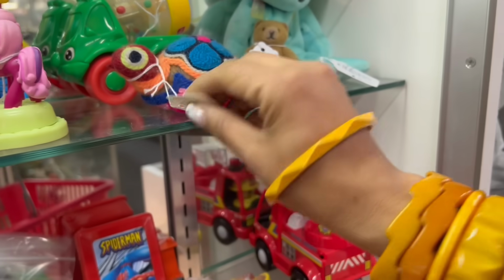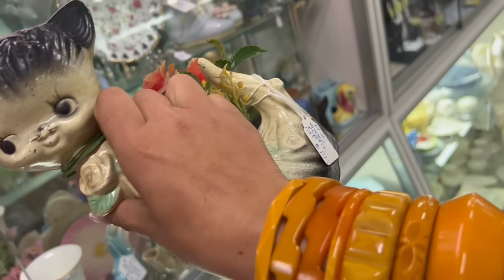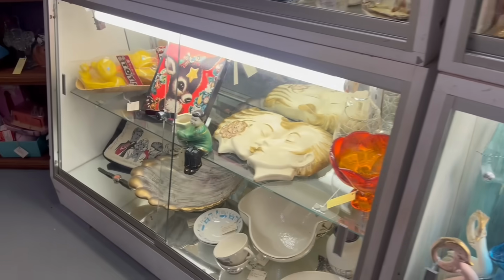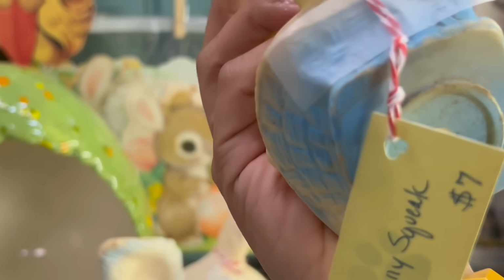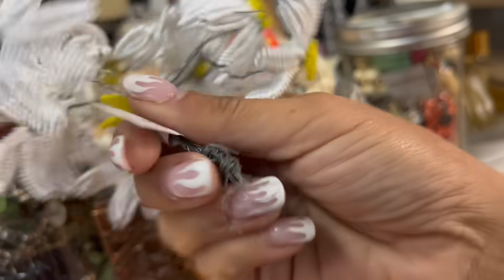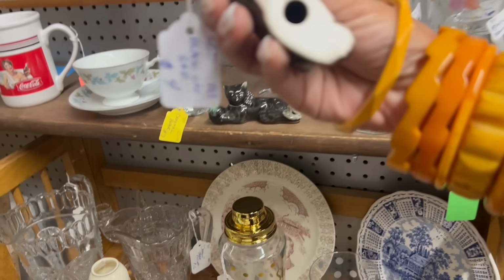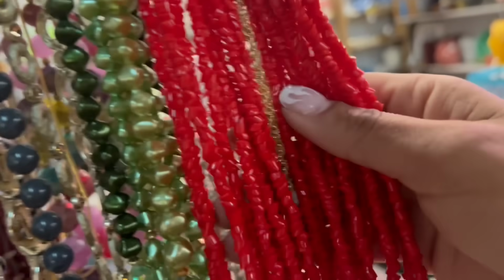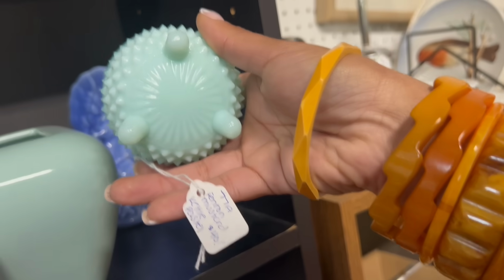“Look At It!”| SHOP WITH ME | VINTAGE RESALE | ANTIQUE MALL FINDS | THRIFTING | FLEA MARKET | KITSCH